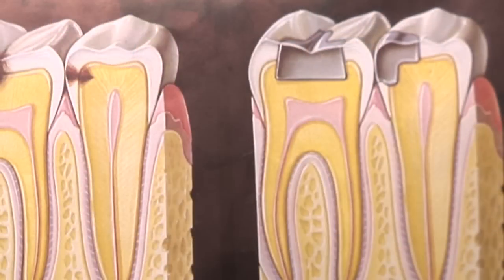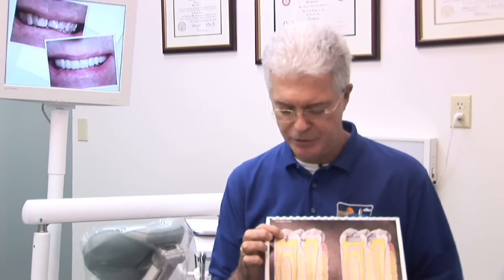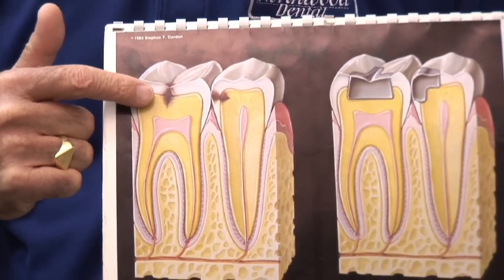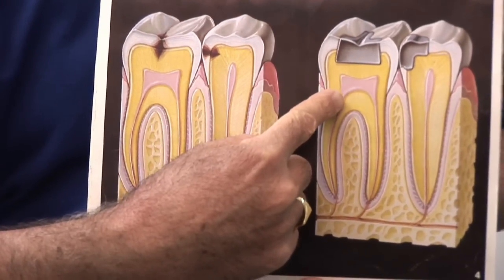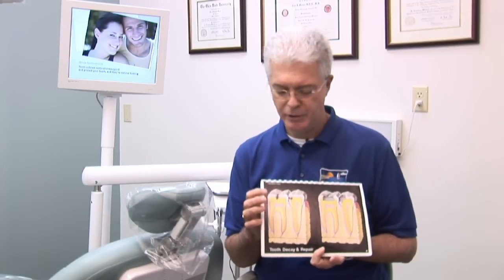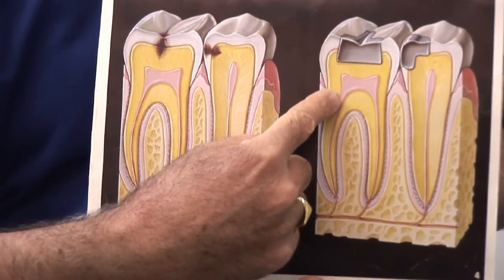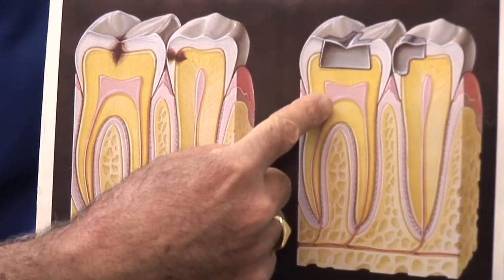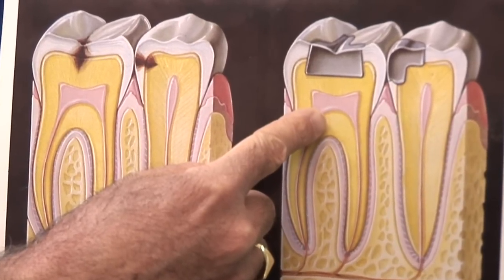Dental Health & Gum Disease : How to Fill a Cavity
In dental health, a cavity is a hole in a tooth that is filled with white fillings. Find out how fillings can stop a cavity from progressing into tooth nerves with information from a general dentist in this free video on dental care.